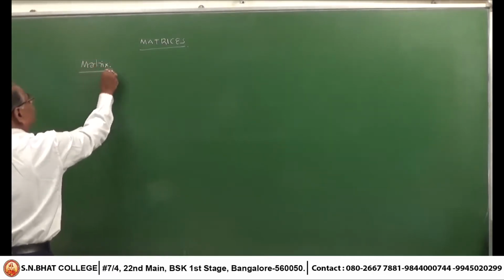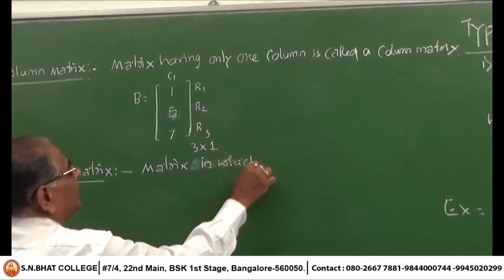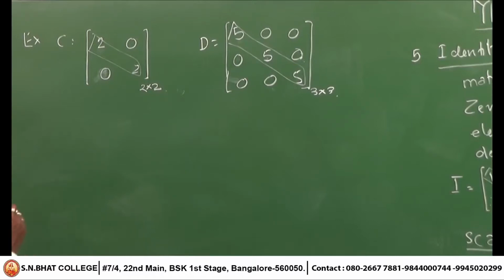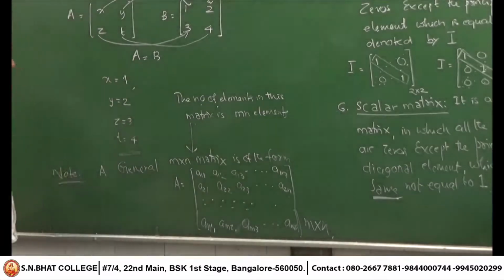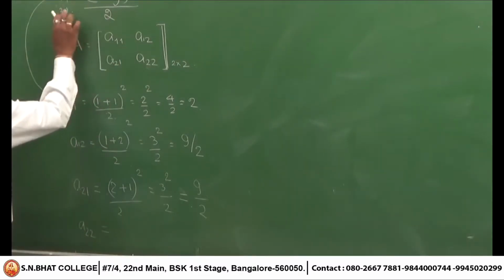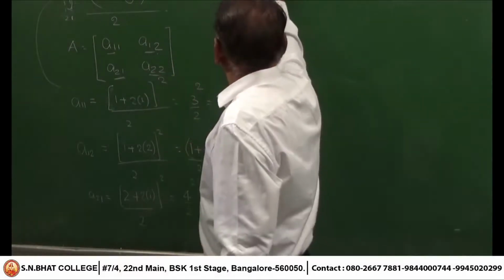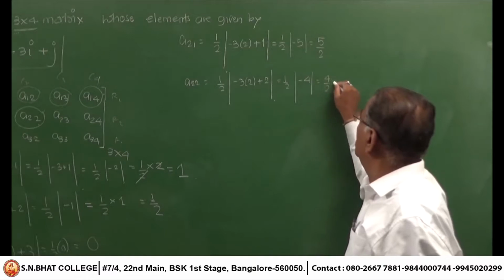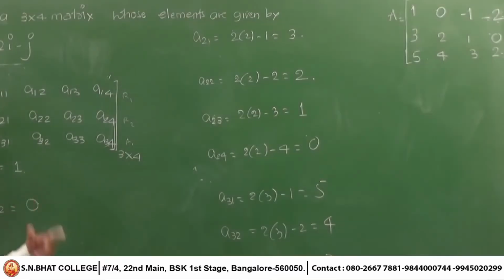2nd Pu & 12th Maths-NCERT (CBSE)-Matrices & determinants-Part 1/11